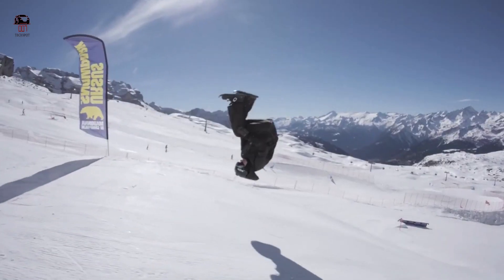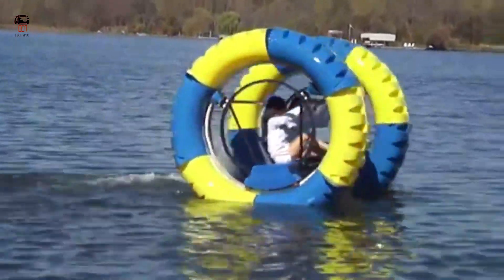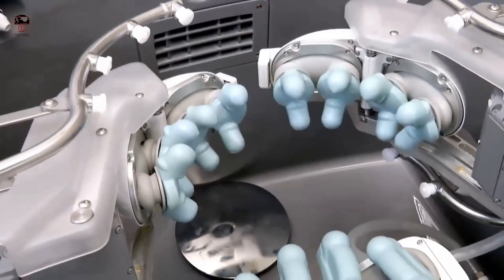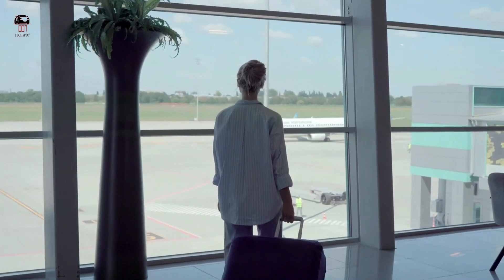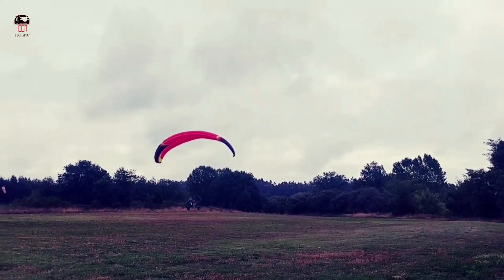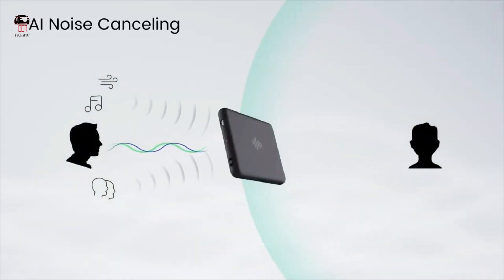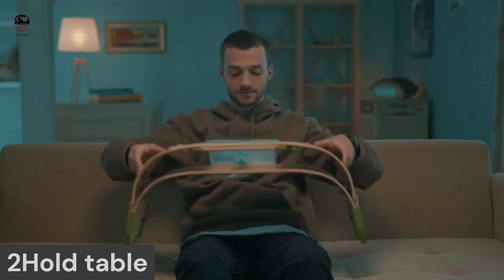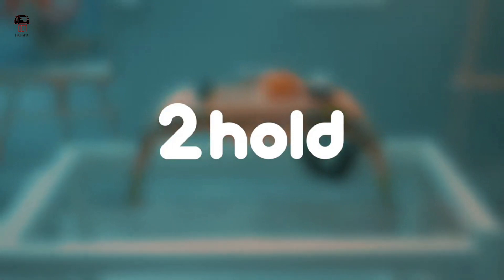Cool Invention and Gadgets New Technology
Hello,
Now i am Going to share new Inventions and Gadgets , In this video you will see all new Gadgets which is good to use. I talked about 13 different inventions in this video like Stratosfera Acquatic which is use in the sky and as well as on the water too for more please check the video Thanks.

Chapter Timing

00:00 Intro
0:17 Stratosfera Acquatica
1:29 Waterpillar
2:10 Hair washing robot
2:55 Road printer
3:40 Tada Chair
4:22 Bagletti
5:14 Paratrike
5:51 TAPXR
6:30 IZYrec
7:06 Beach Blanket
8:11 Snowfeet
8:57 Steel safety shoes
9:34 2Hold Table